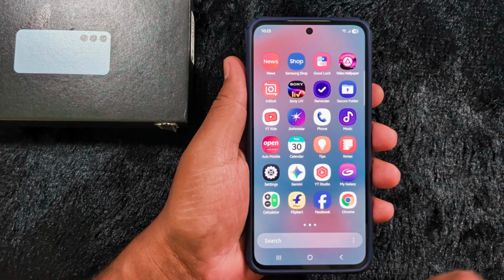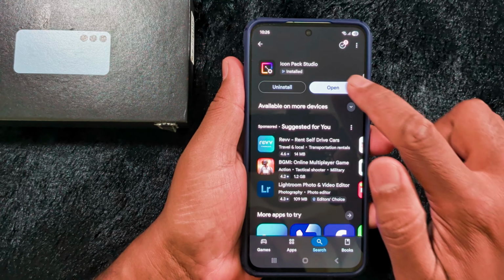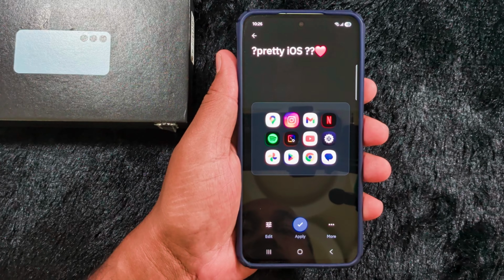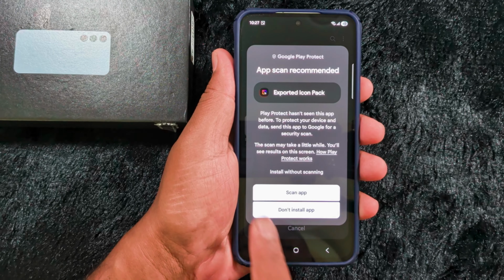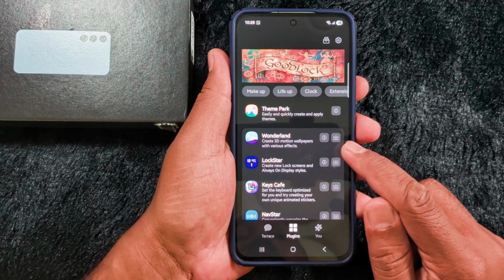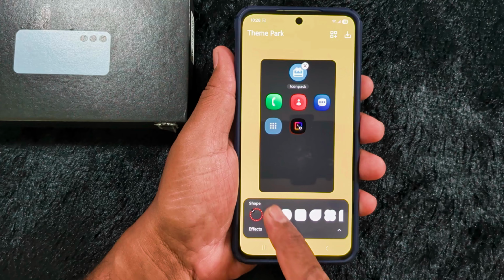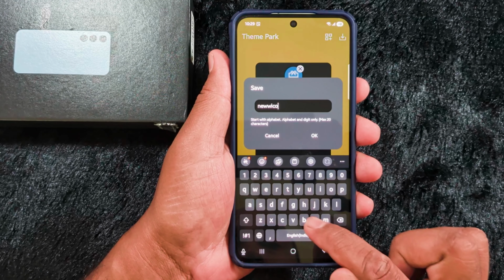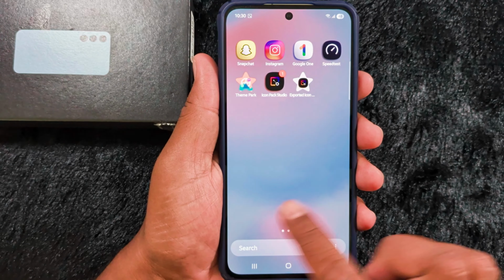Samsung Install One UI 8.5 3D Icon Pack on Any Galaxy Phones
Learn how to install the One UI 8.5 3D Icon Pack on your Samsung Galaxy phone in this tutorial. Give your phone a fresh new look with these cool icons!

Cell Phone & Accessories Deals

Top Discount Deals

Live Black Friday Deals 2025

All Deals

Black Friday 2025 Deals Electronics

Digital Camera & Photo Deals

Computer & Accessories Deals

GPS & Accessories Deals

Home & Audio Speaker Deals

Printer Deals

Car & Vehicle Electronics Deals

Home Security & Survellance Deals

Smartwatch Deals

Video Projectors Deals

Headphone & Earbuds Deals

Tablet Deals

Tech & Gaming Deals

Top 100+ Deals

Home & Kitchen Deals

Christmas Décor Deals

Doorbusters Deals

Buzzworthy Deals

Premius Brands Deals Electronics

Customer's Most Loved Brands Deals

Amazon Exclusive Deals

Holiday Gifts Deals

Home Improvements Deals

Winter Favorite Deals

Audio & Accessories Deals

Video Game Deals

Computer & Tablets Deals

Monitor Deals

Printer Deals

Data Storage Deals

Video Game Console & Accessories Deals

Gaming PC Deals

Projector Deals

Samsung Phone Deals

Laptop & Computer Deals

All Gaming PC & Accessories Deals

Deals under $50

Computer & Accessories Deals

Android Smartphones Deals

Mini PC Deals

Smartwatches Deals

fitness tracking smartwatch

Apple iPhone Deals

Apple Watch Deals

Apple iPad Deals

Apple MacBook Series Deals

Apple Mac Mini Desktop Deals

Apple Airpods Deals

Apple Headphone Deals

Galaxy Buds Deals

Drones with Camera Deals

Gaming keyboard Deals